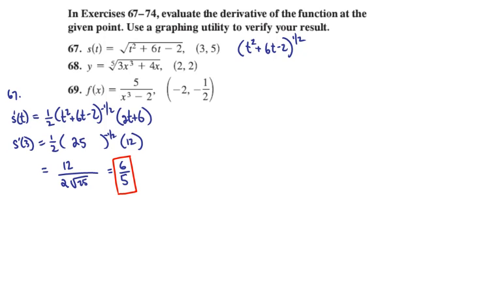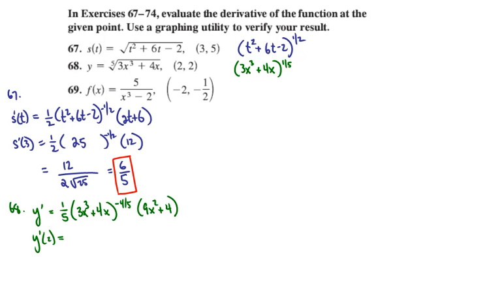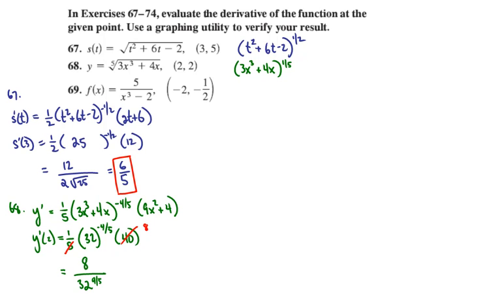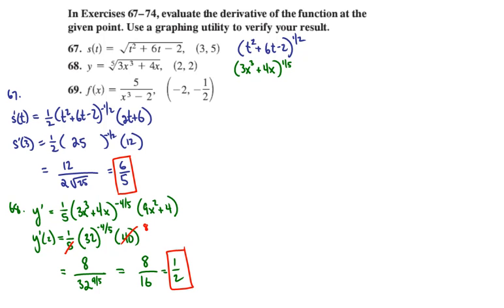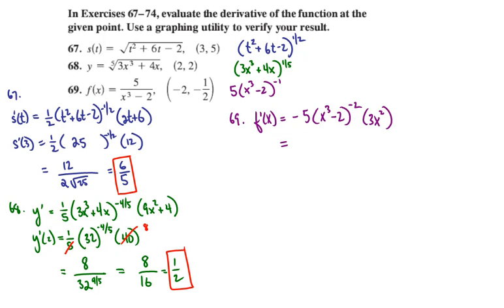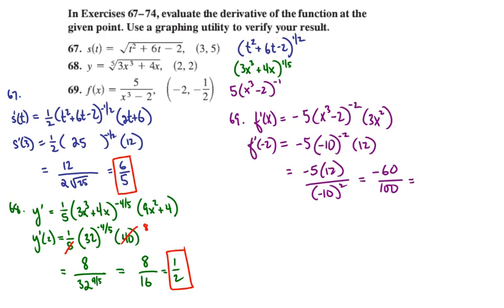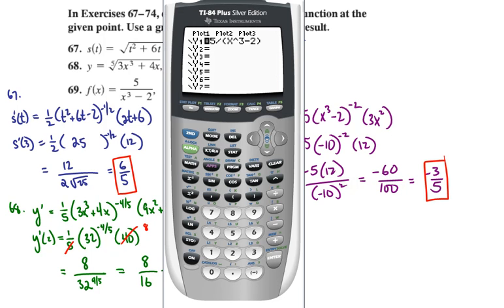Chain Rule Examples 10